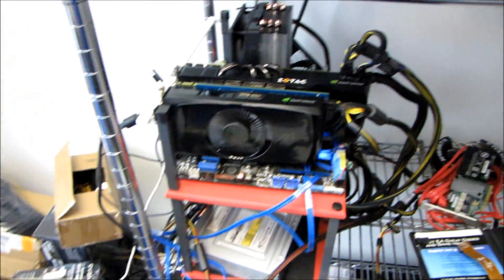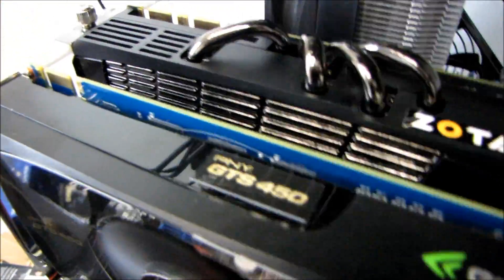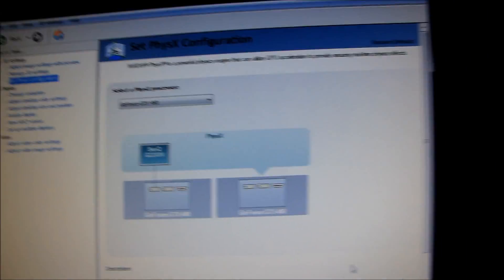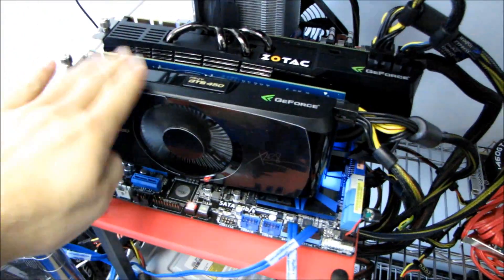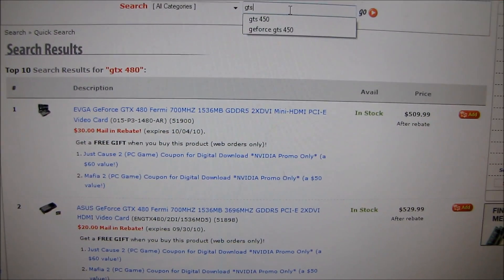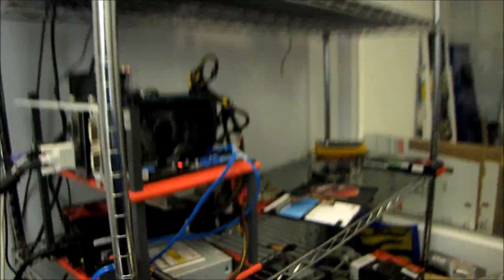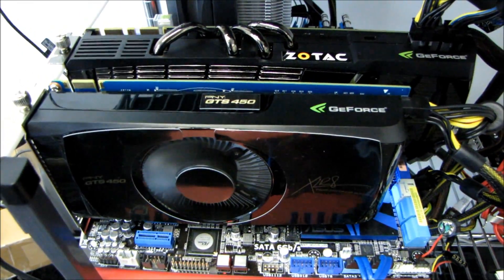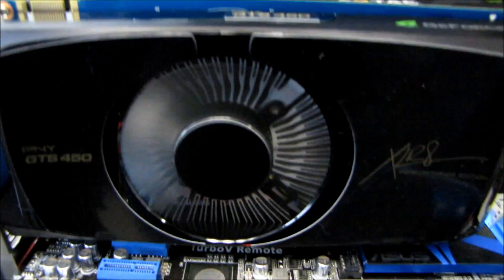PNY NVIDIA GeForce GTS 450 Dedicated PhysX Card Review Linus Tech Tips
Today I look at the value of using a GTS 450 as a dedicated PhysX card in conjunction with a GTX 480. Honestly it performs admirably well, allowing the 480 to perform up to 25% better in PhysX enabled games!